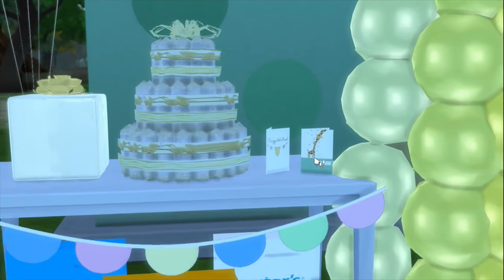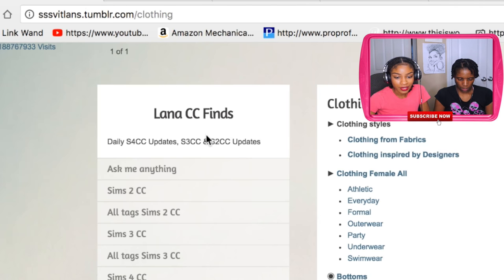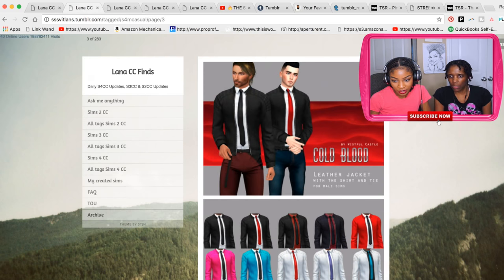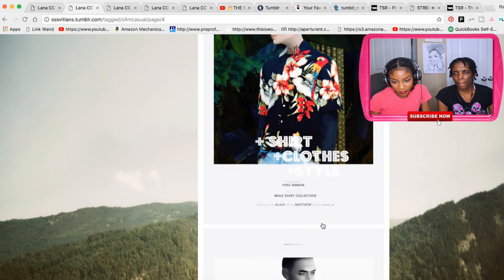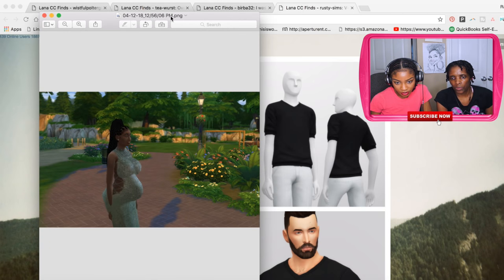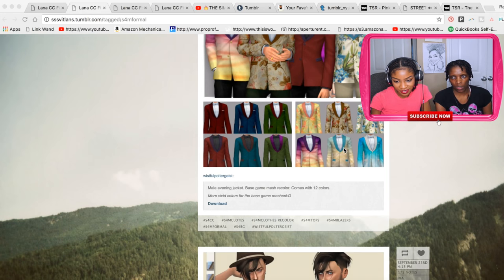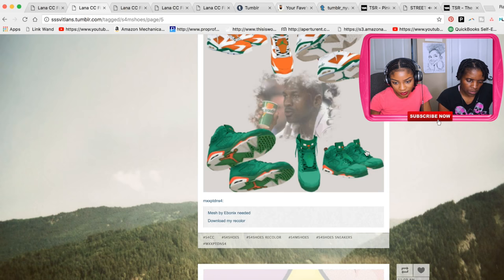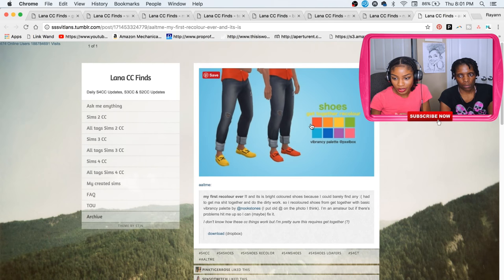THE SIMS 4 CC SHOPPING BABY SHOWER EDITION🎮URBAN / ETHNIC + LINKS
Today we're cc shopping (baby shower edition) urban/ethnic vibes! Everyone needs new clothes. Cassie's baby shower is approaching!

Whats Up Brownie Squad and welcome to Brown Girls Gaming!
We're just a "slightly" competitive family that enjoys Sims, Roblox & pretty much any game that you can think of.
We were looking for gamers that we could see ourselves in or look like us,  but only found a handful. So we're turning on our camera. Let's see how this goes! Representation Matters! We love all of our Brownies in EVERY shade! 😘Let's Play!

Social Media!

🎮NEW TO THE SIMS?
The Sims is a life simulation gaming series developed by Maxis and The Sims Studio. Players create virtual people/families called "Sims" and place them into pre-built or custom build homes satisfying their moods, hobbies and relationships via tasks.

We currently own The Sims 4 Base Game, City Living & Get to Work

🎮VETERAN SIMS PLAYER?